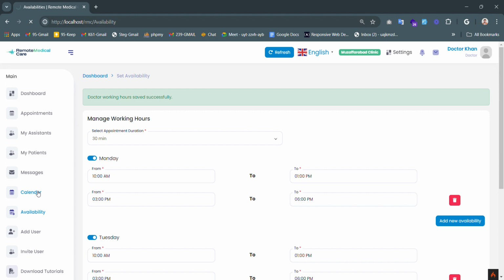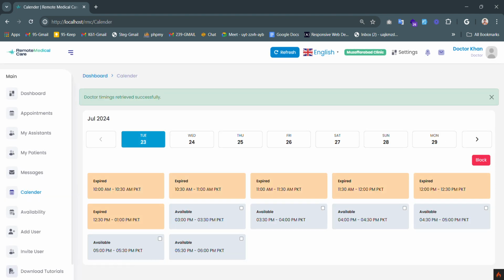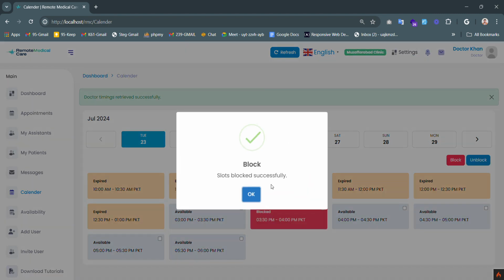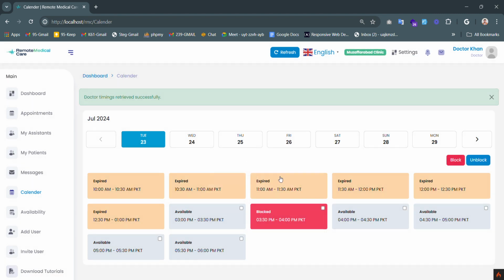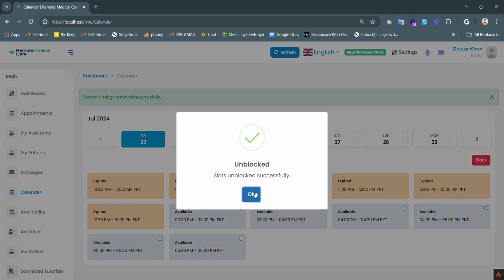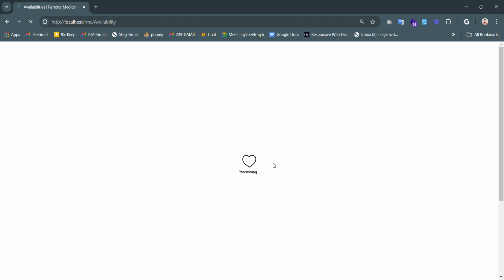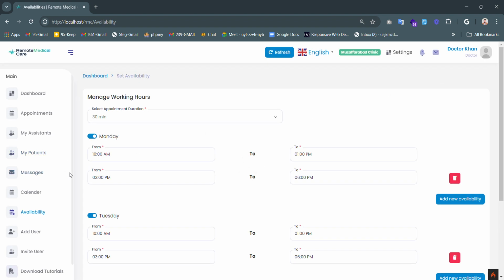Step-by-Step Guide: Working Hours Tutorial